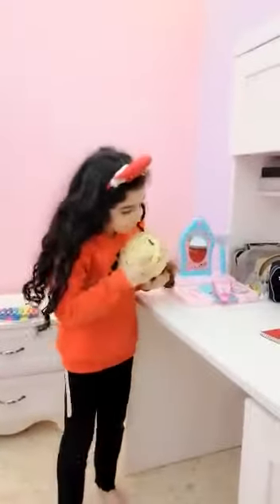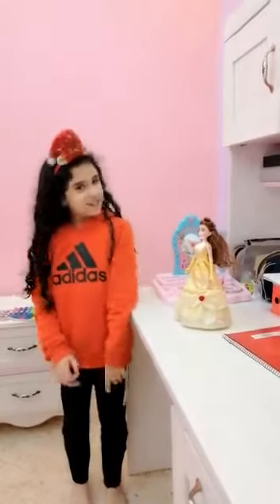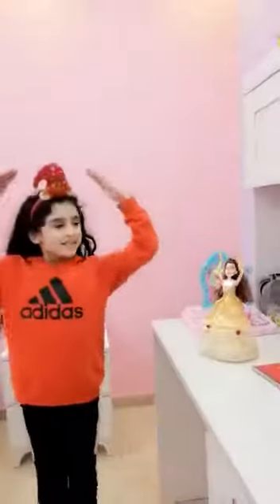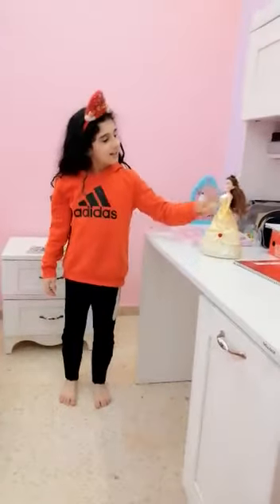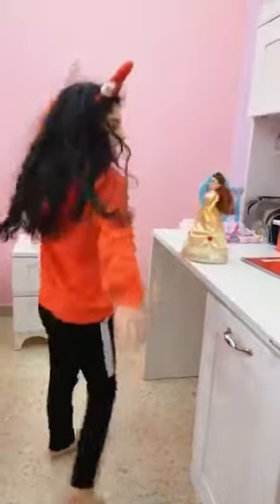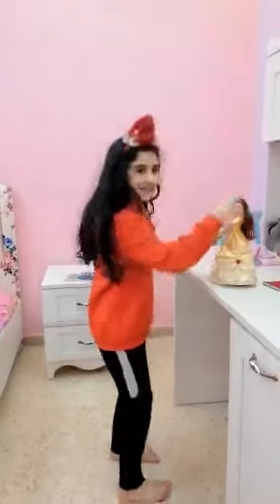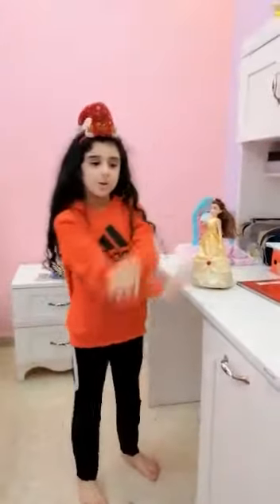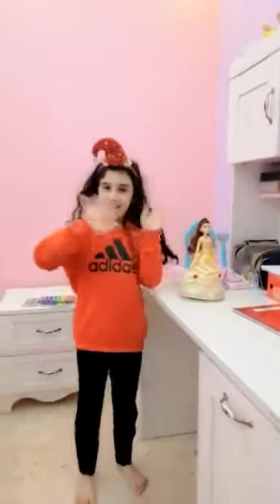Dancing with my Barbie